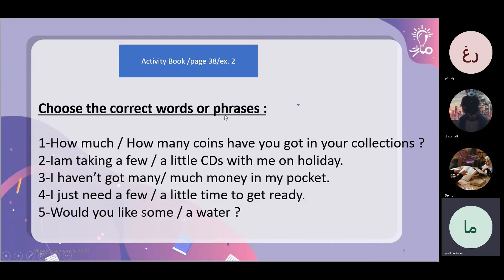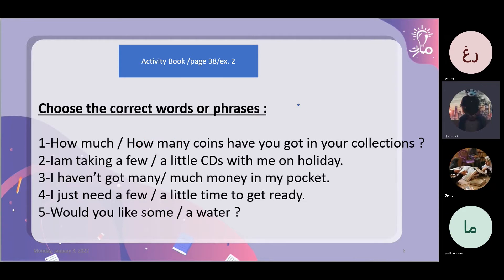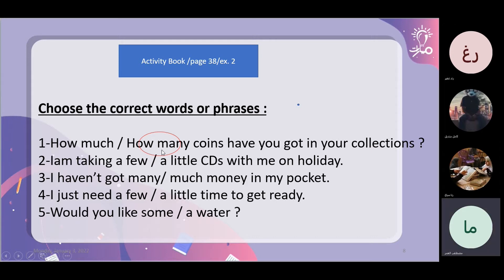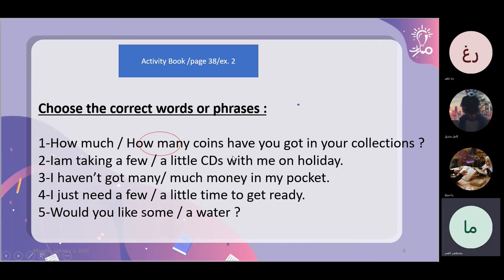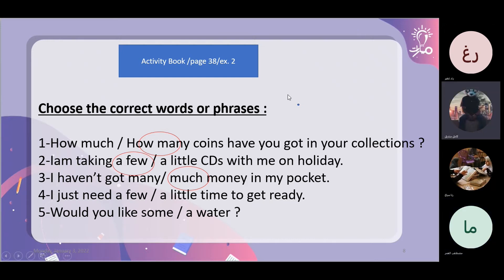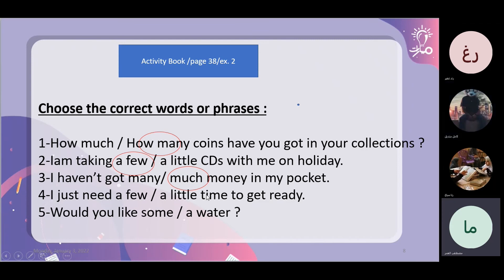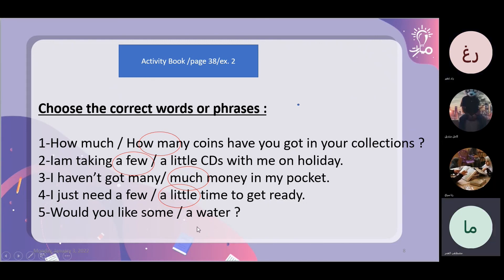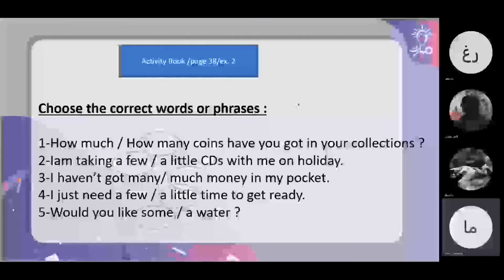لغة إنكليزية عاشر - countable nouns/activity b./p.38/ex.2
مدرّس المادة: مصطفى العمر

شرح وحل التمرين الثاني صفحة (38) من كتاب الأنشطة درس countable nouns في كتاب اللغة الإنكليزية للصف العاشر - منهاج شمال غرب سوريا

مبادرة مسارات: مبادرة نشر المعرفة عن بُعد بين السوريين
المعرفات الرسمية الخاصة بالمبادرة على مواقع التواصل الاجتماعي
فيس بوك